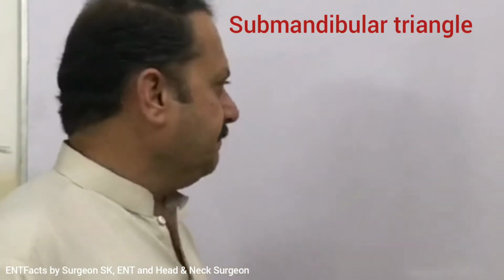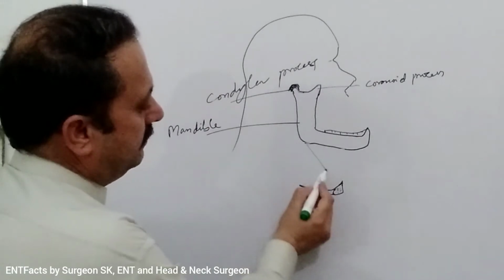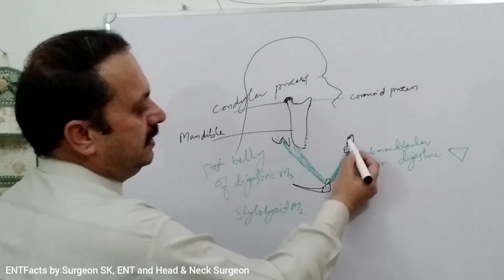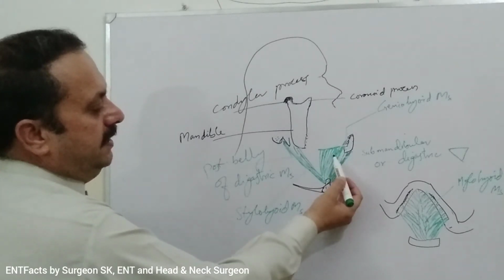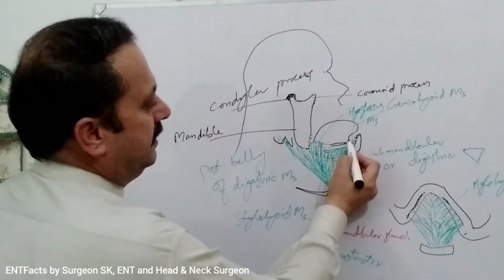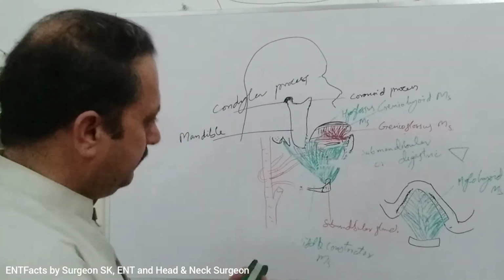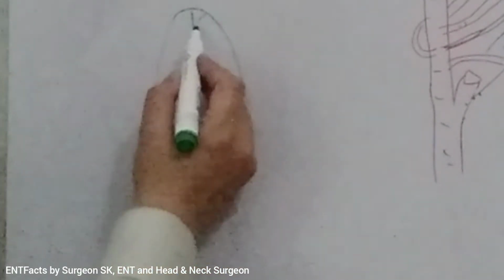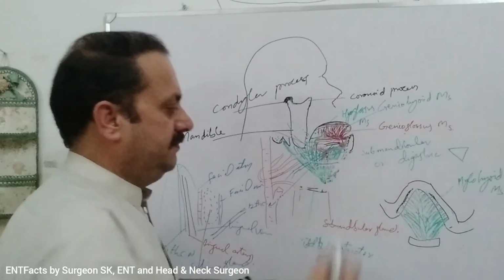NECK, PART-2; SURGICAL ANATOMY OF NECK, SUBMANDIBULAR TRIANGLE